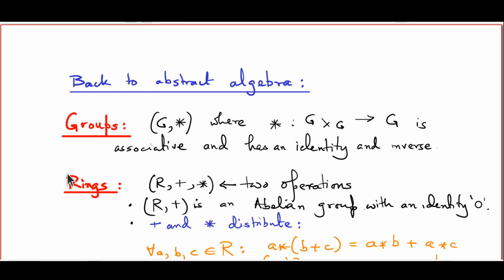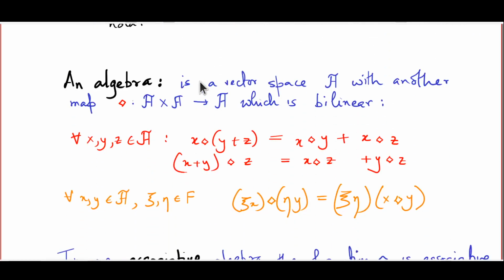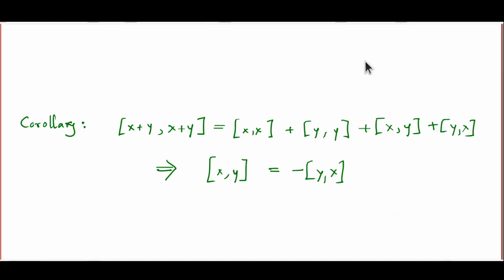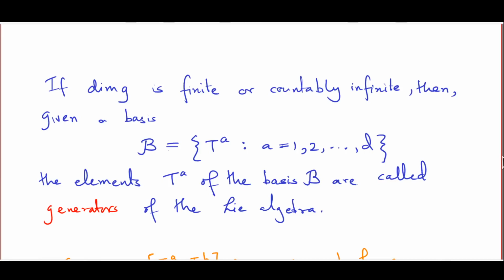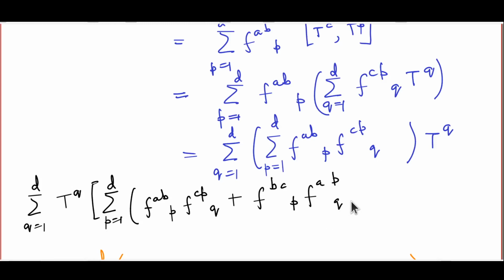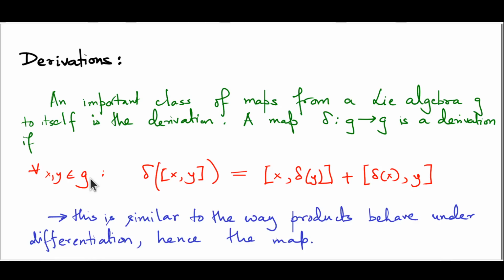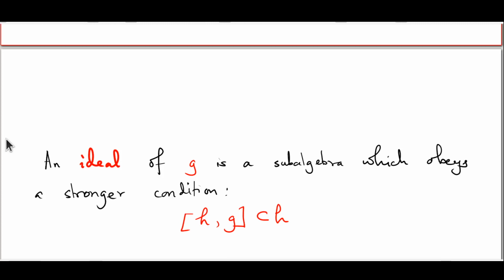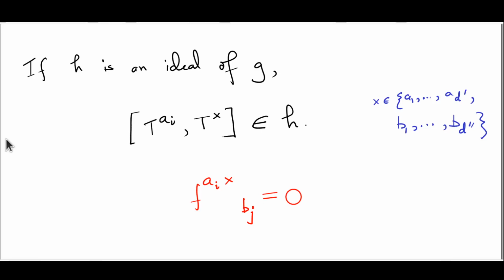Lecture 22 - Symmetries in Physics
Lie Algebras - the abstract theory : basic algebraic structures, the Lie "product",  homomorphisms, derivations, sub algebras and ideals